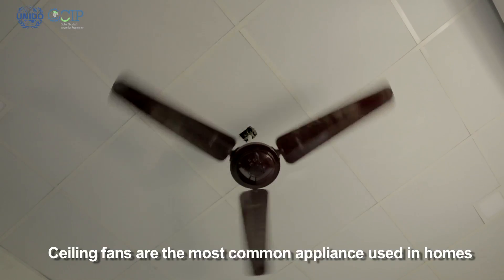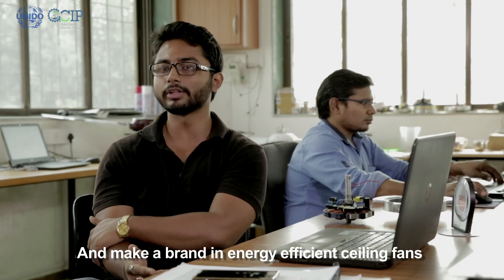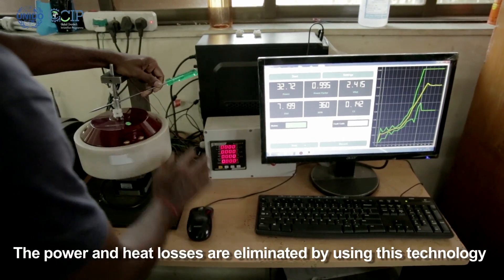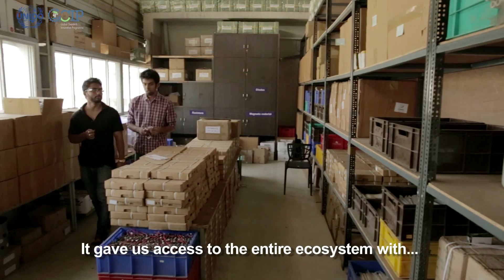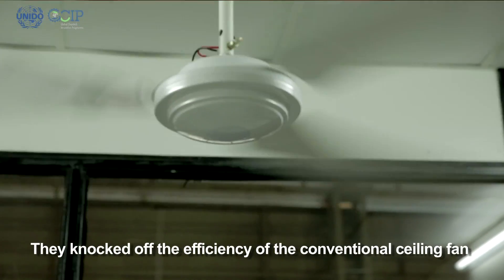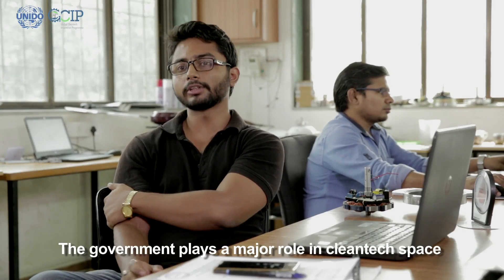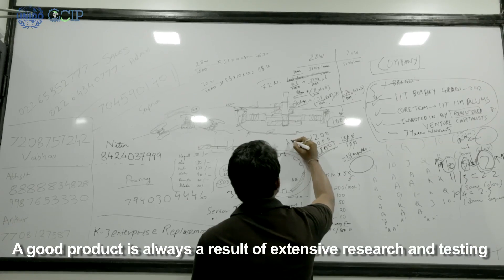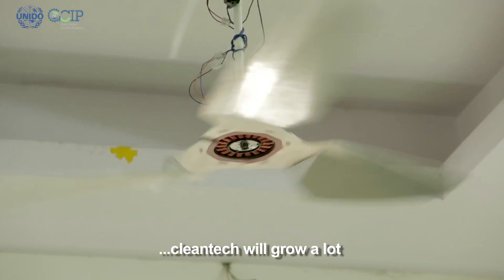Atomberg Technologies, India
Energy efficient ceiling fan – Gorilla, which uses BLDC motors that consumes only 28W. Atomberg won UNIDO’s GCIP Global Award for Energy Efficiency in 2017.